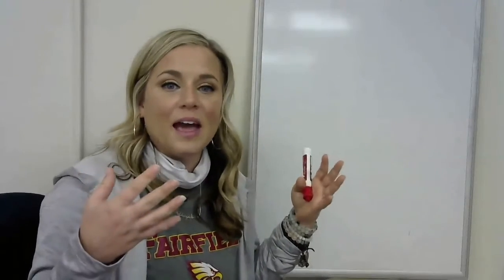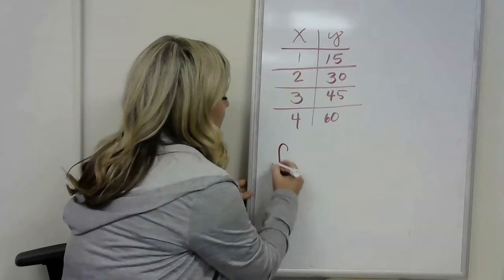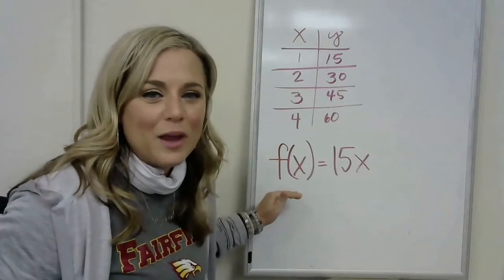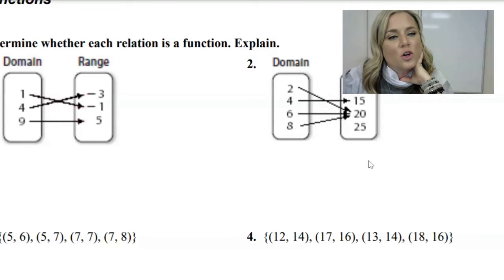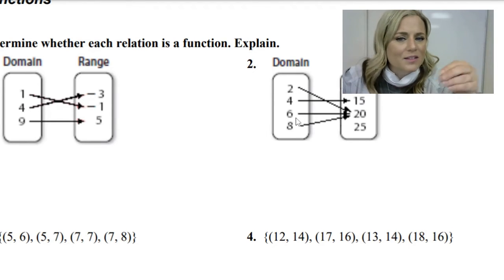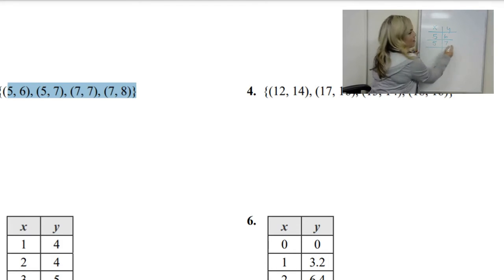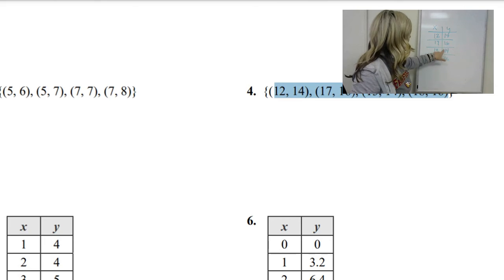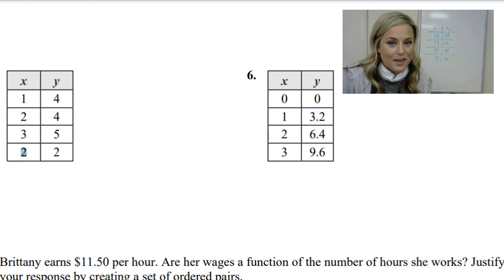8th Grade Chapter 4 Lesson 3-Functions